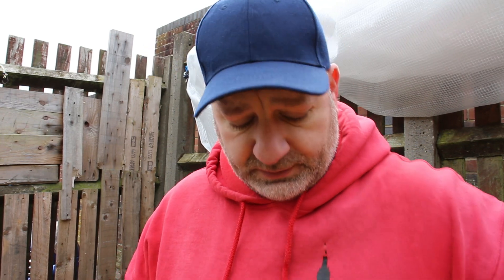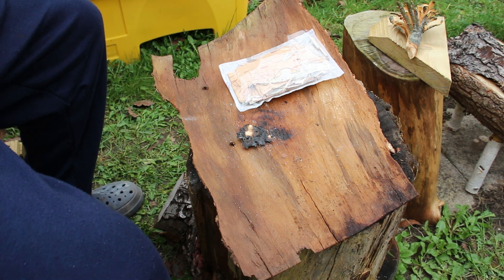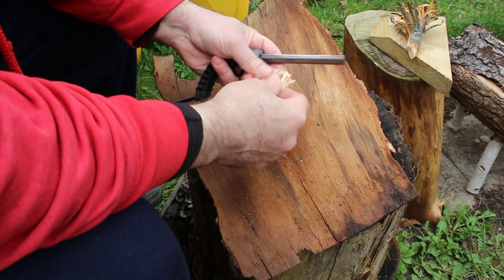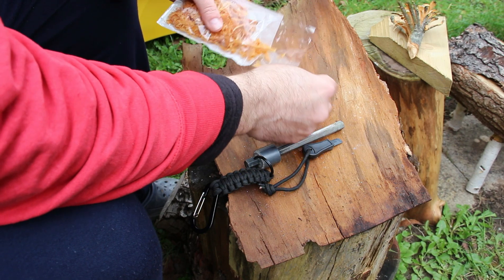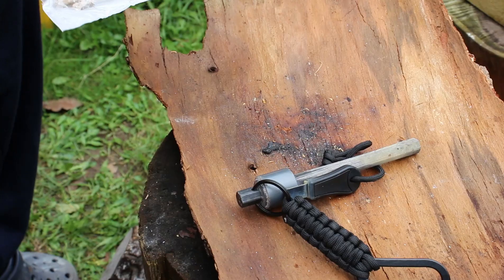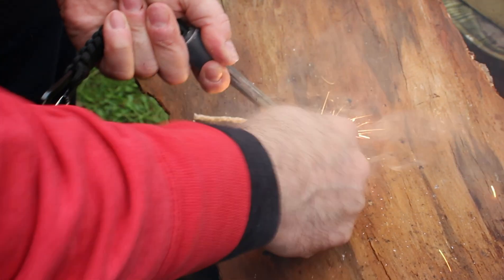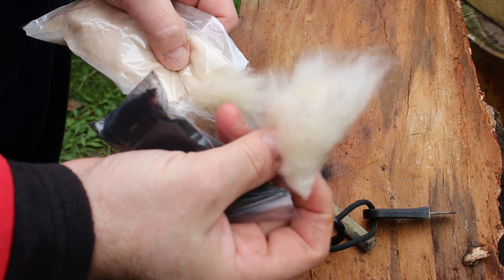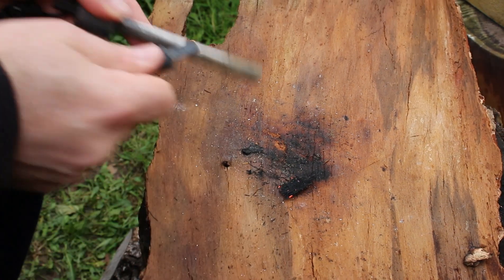Bushcraft Tinder | Ebay Items for sale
Facebook Prepper in the woods